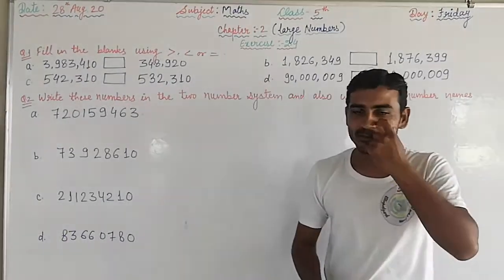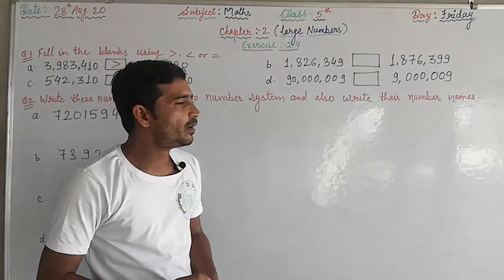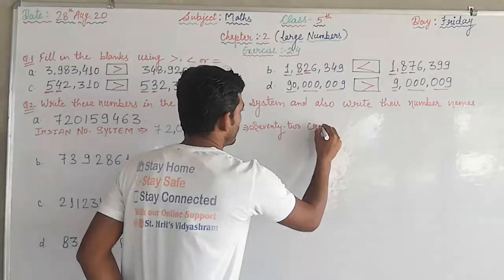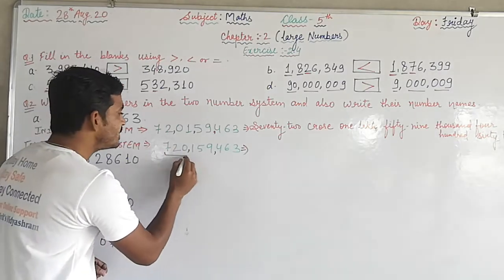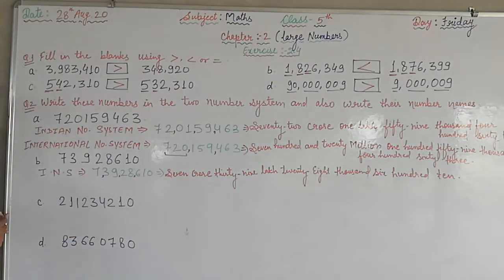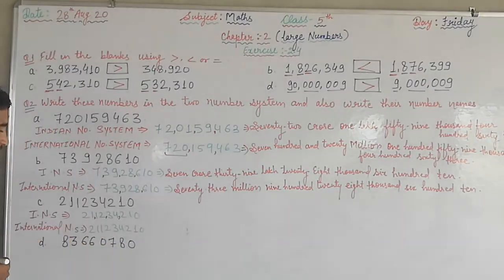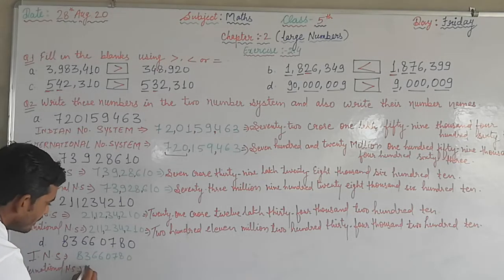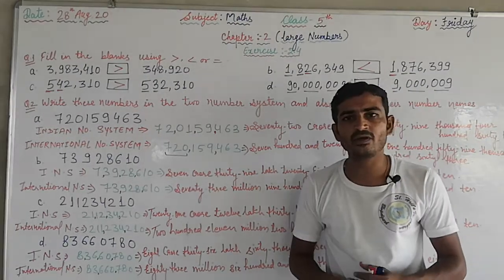Maths - Class - V ( Ex. 2.4 )